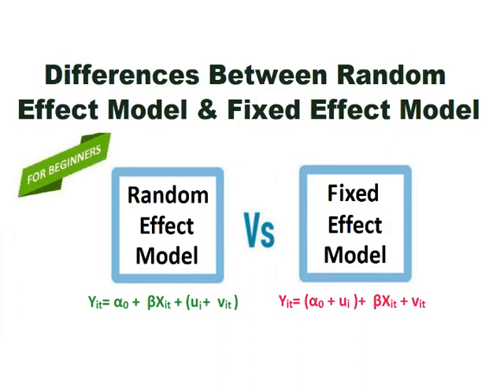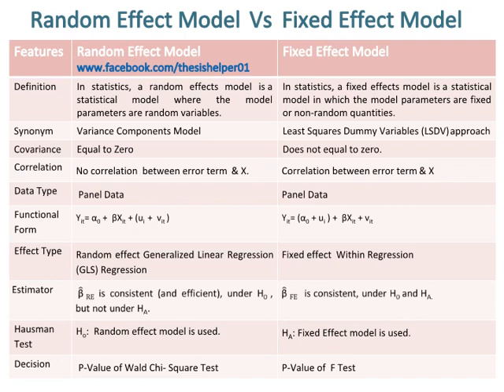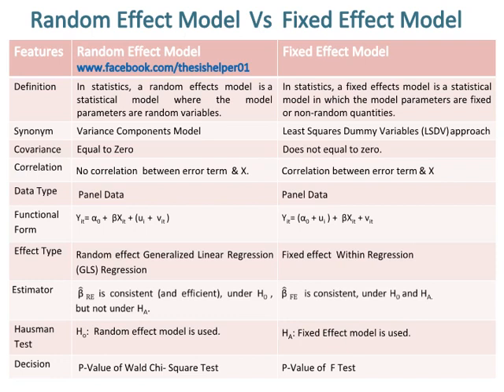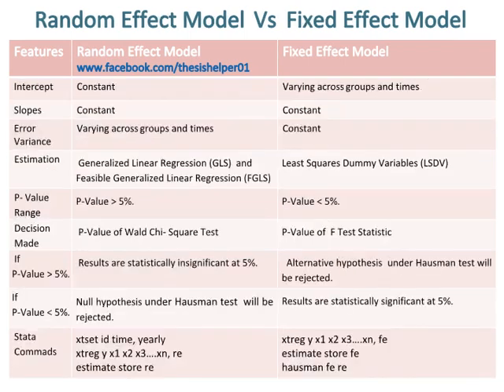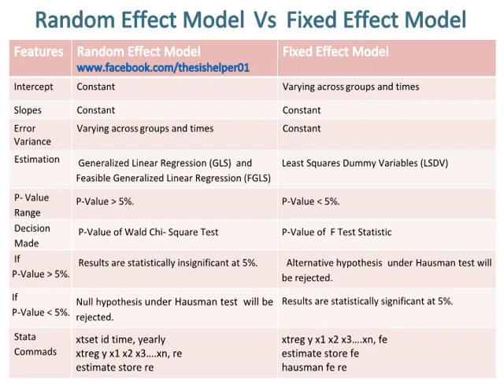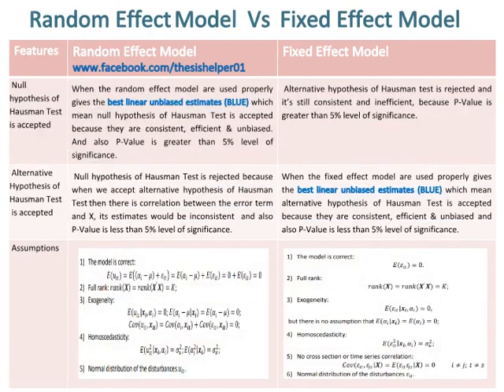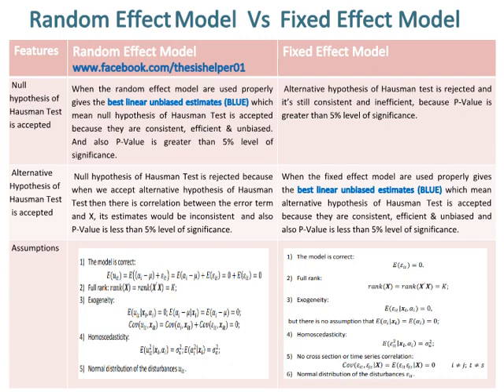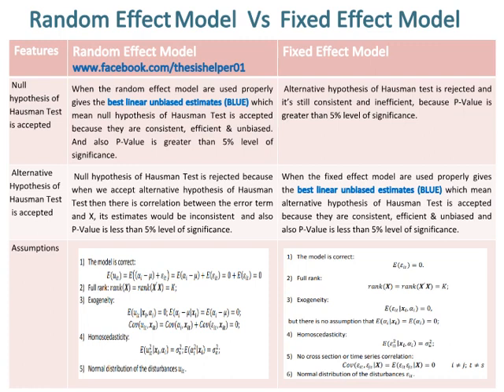Random Vs Fixed Effect Model